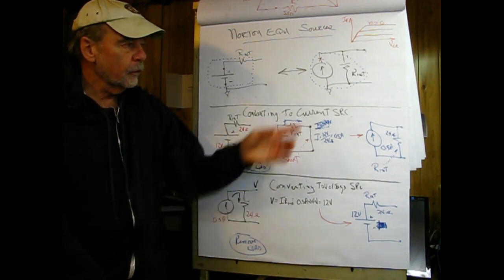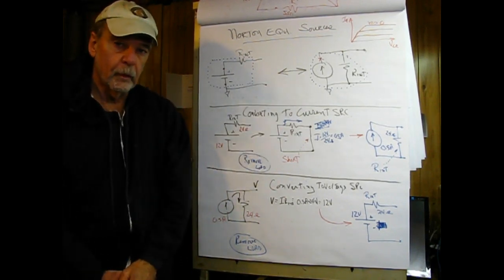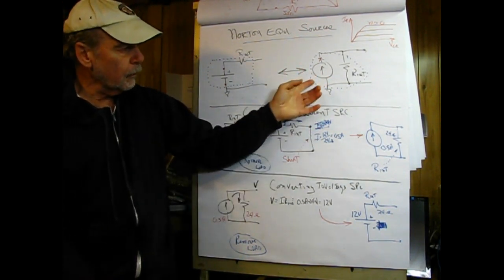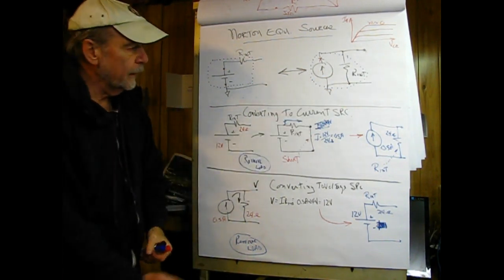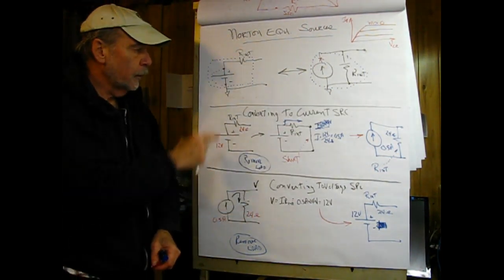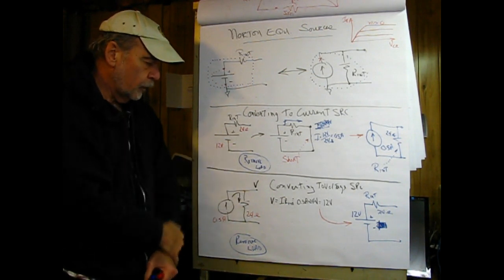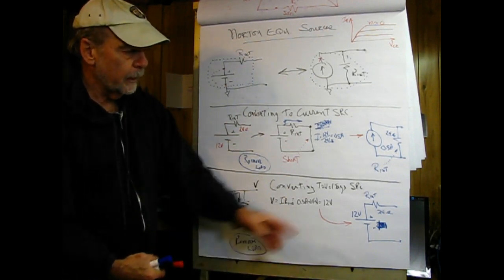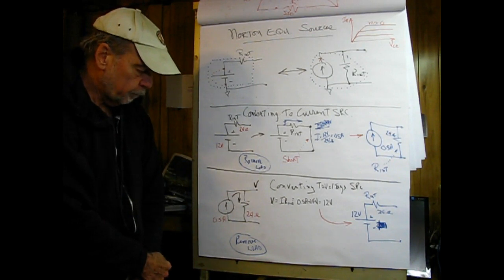DC Circuits, 11 Norton Eq Ckts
DC Circuits Course, 11 Norton Eq Ckts